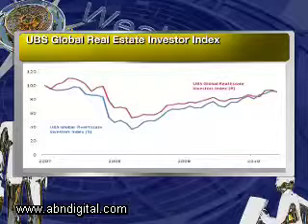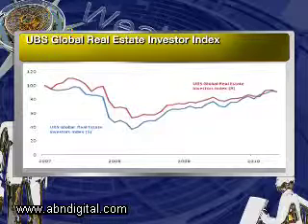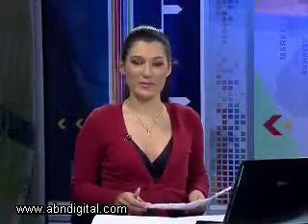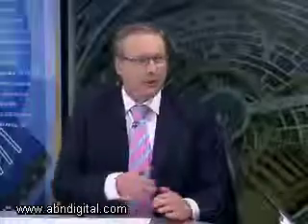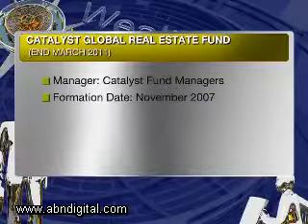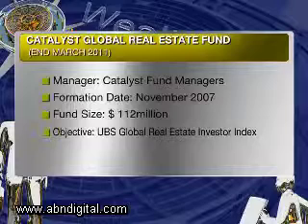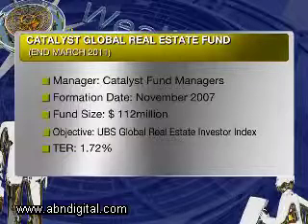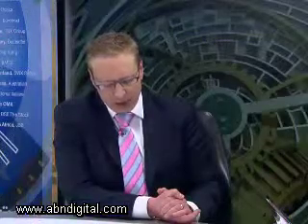Fund Focus: UBS Global Real Estate Investor Index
This week we are reviewing the UBS Global Real Estate Investor Index. Our guest hosts: Cobie Legrange, Fundamental Analyst from Acsis; Jamie Boyes, Fund Manager at Catalyst Fund Managers